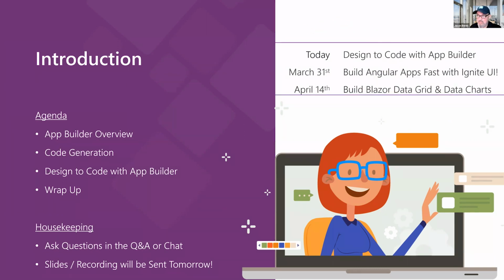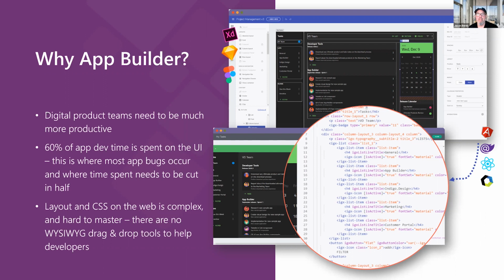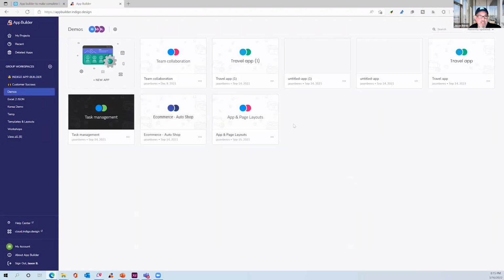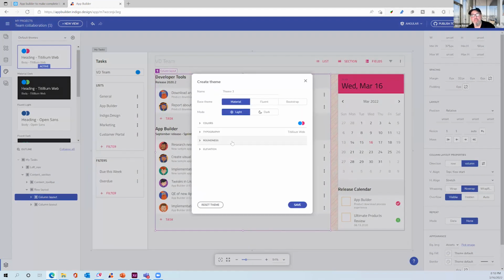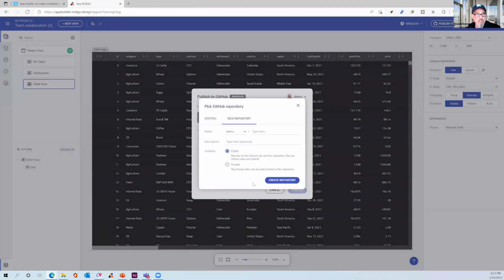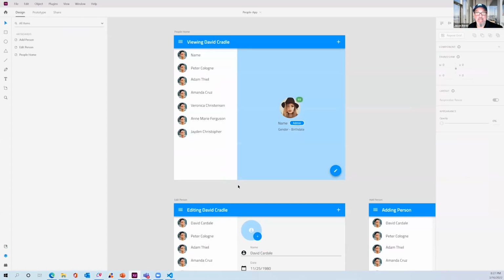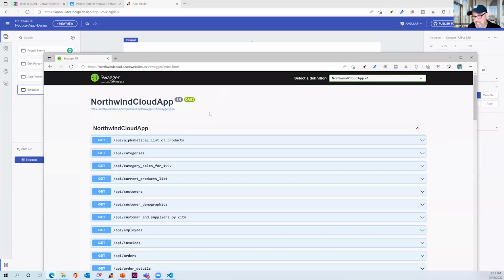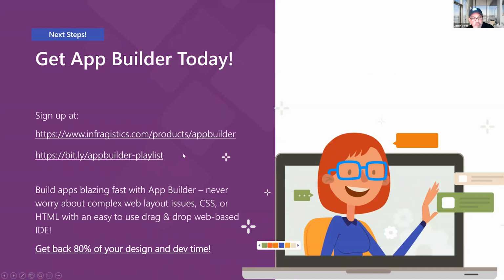App Builder Overview Design to Code Webinar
In our first webinar of our series devoted to our Australasia audience  we will demonstrated product features, updates, and roadmaps.

Focusing on the brand-new App Builder, designed to help you to accelerate your app development. We will showcase the design-to-code options you have with our WYSIWYG cloud-based App Builder.  You will learn how to use the Indigo.Design design system’s UI kits in both Adobe XD and Sketch to create screens, and then turn those screens into production-ready code.

Watch and you will learn:

- The basics of using App Builder
- How to get the UI kits for Sketch & Adobe XD
- Installing the Sketch & Adobe XD plugins
- Experiment with pre-built design samples
- Go from Design to Code in both Sketch & Adobe XD